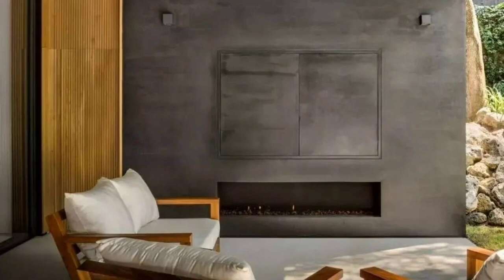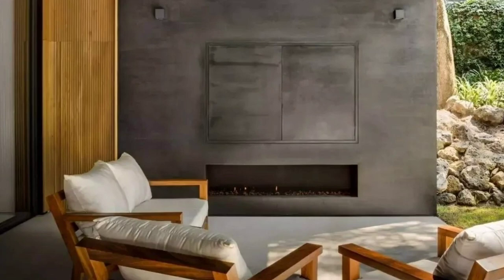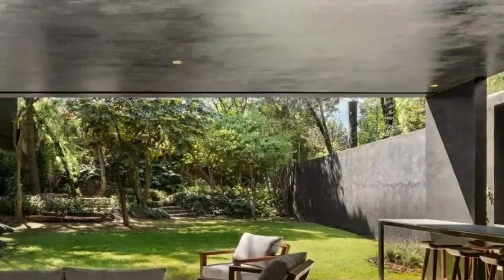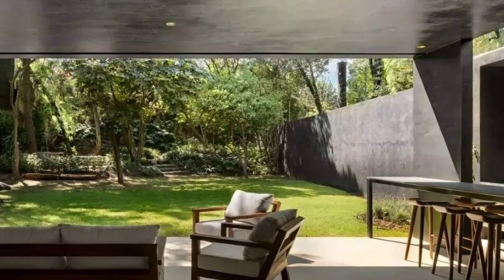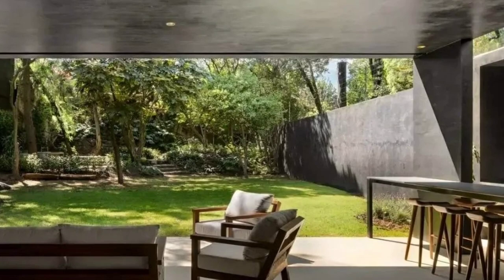Family Residence With Natural Vegetation Behind The House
Arquitectos: PPAA Pérez Palacios Arquitectos Asociados

Daerah: 600 m²

Year : 2018

Foto: Rafael Gamo

Tim:  Pablo Pérez Palacios + Alfonso de la Concha Rojas, Miguel Vargas, José Hadad, Ignacio Rodríguez, Armando Rosas, Fabián Arellano
Lluvia is a single-family residence located in Jardines del Pedregal, southern Mexico City. It is located in a residential area, and the site has neighboring constructions. One of its main qualities is the natural vegetation found at the back, which became an important asset in the architectural scheme.

The house is conceived as a solid volume that incorporates subtractions along the main axis; these are formed as small courtyards and double heights depending on the program. Our main intention was to merge sections of the main forest-like garden with the interior of the house and let in natural light.